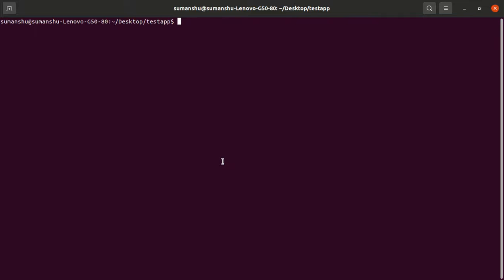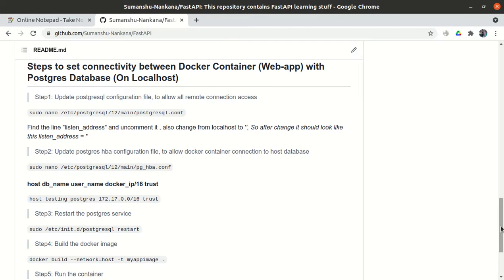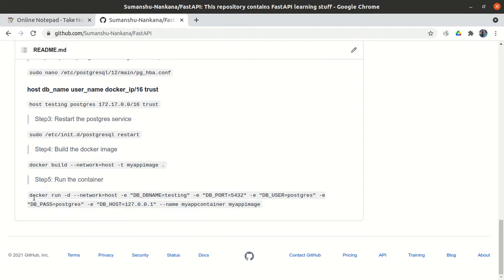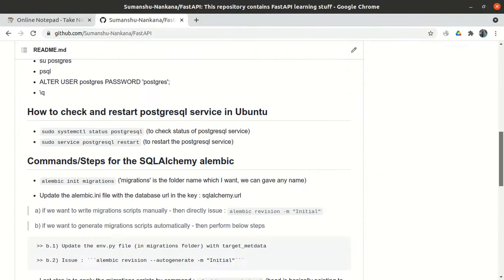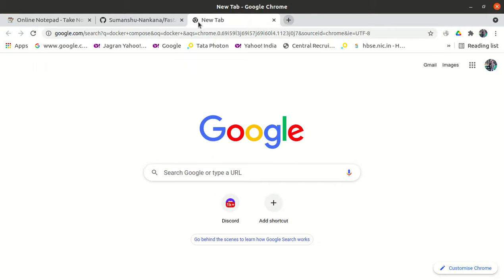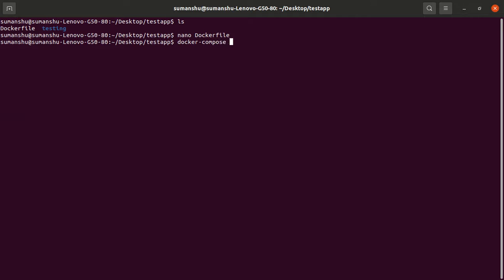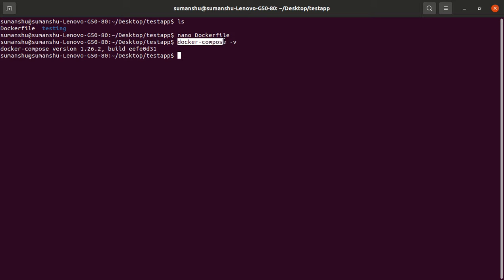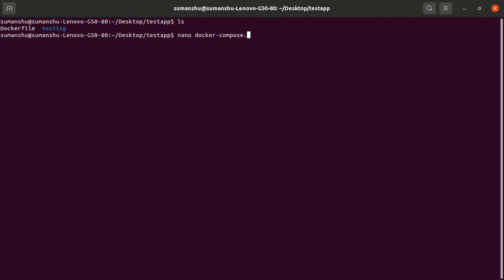FastAPI # 0047 # Deploy using Docker-Compose